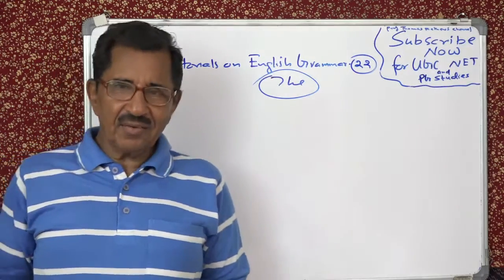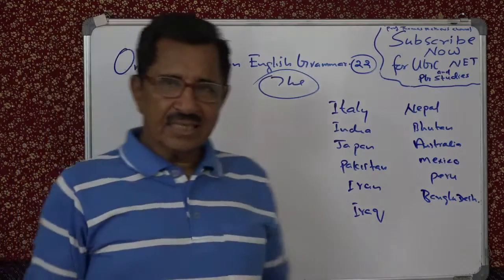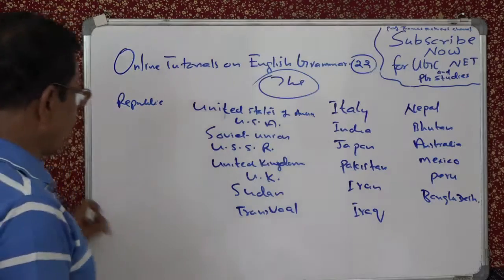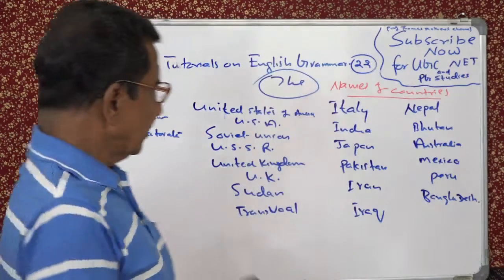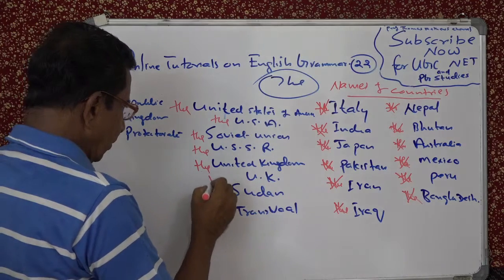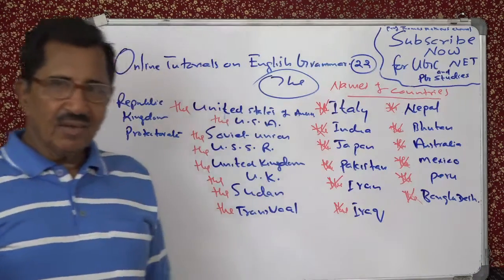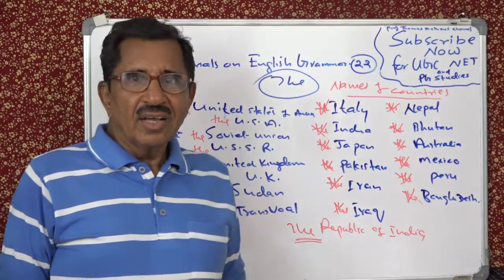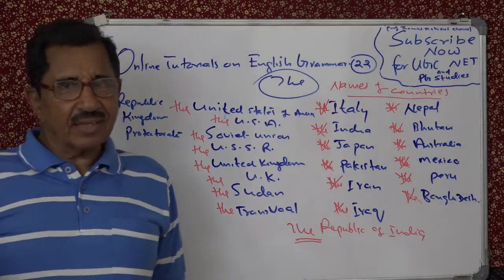English Grammar Tutorials No. 22. by Prof. Thomas Mathew. Use of THE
English Grammar Tutorials No. 22. by Prof. Thomas Mathew. Use of THE. We don't use THE with names of countries.  America is a powerful country. India is a great country. Pakistan is our neighbour.. Nepal is a beautiful country and so on.  But when you find a country is made up of small units, you have to use THE.  The U.S.A. is a very rich country.  The U.S.S.R is having friendly relations with us. also we say The Transval, The Sudan.also when we use words like republic, protectorate, kingdom, federation before the name of a country we use THE like The Republic of India, The Kingdom of Nepal, The Protectorate of Liberia,  The Federation of the southern states and so on,    also visit  my channel for more videos of interest to PG students, UGC NET, IELTS